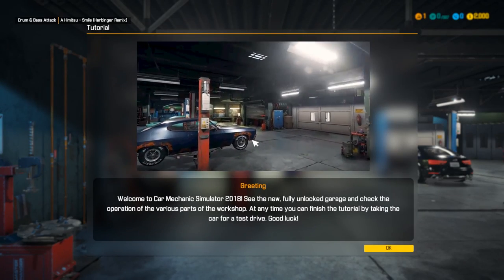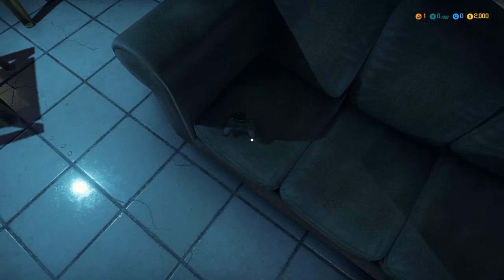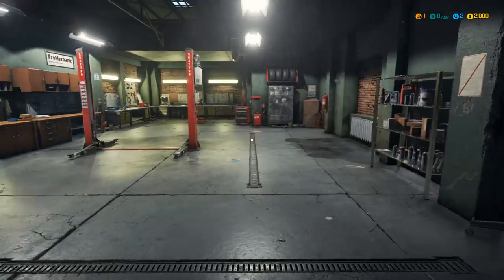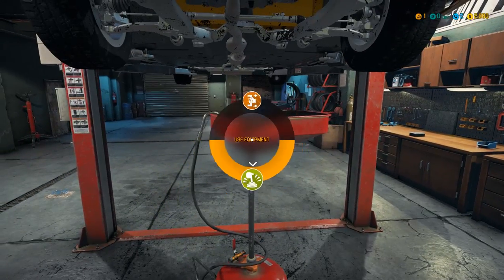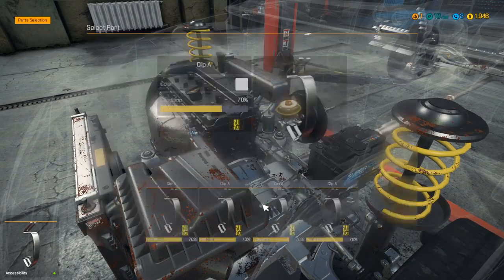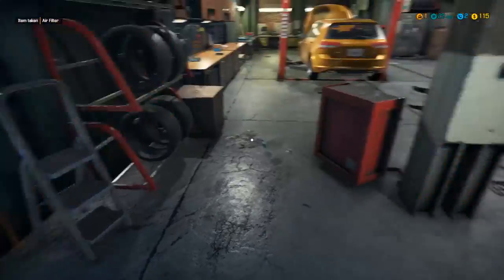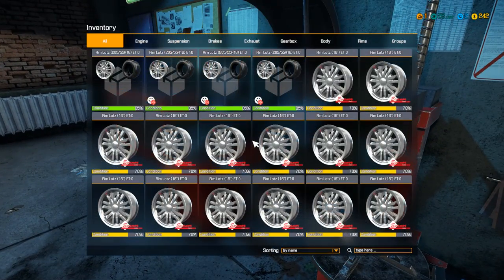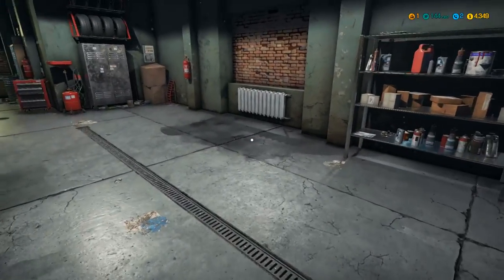THE ULTIMATE CAR MECHANIC SIMULATOR?! BARN FINDS AND RACING! - Car Mechanic Simulator 2018 Gameplay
The as good as it gets Car Mechanic Simulator just got a sequel! Let's fix some cars!

Car Mechanic Simulator 2018 is here! The sequal to the cult hit Car Mechanic Simulator 2015 offers a TON of awesome new features including Barn Find and Junk Yard. This allows you to take old, busted cars and completely transform them into works of art. Probably the most detailed car game to date!

Car Mechanic Simulator 2018 on Steam!

SOME INFO ABOUT: Car Mechanic Simulator 2018

Here's what new in CMS2k18!

- seats, steering wheels and benches are not exchangeable
- car windows are now parts too
- new repair system (smarter way to repair parts)
- parts warehouse (you can store your parts in a warehouse now)
- sheds (Barn Find module)
- separated tires and rims (you can place any tire and rim you want)
- new working shock absorber tool
- new working battery charger
- new working wheel balancer and changer
- race track (next to test track, there is a race track with a timer)
- new physics system (much more complex)
- car liveries (you can apply liveries to your car)
- redone paint system (you can paint each part separately, choose the paint type:
matt, metallic, pearl)
- modding support from day 1 (place your own cars in the game)
- customizable license plates (with modding support)
- customizable game music (with user music)
- engine crane (tired of lifting your car up and down to disassemble engine)
- creating new engines on the crane (starting from scratch)
- leveling system (XP with upgrades)
- new car salon (you can buy brand new cars)
- liquids in car
- story orders (pregenerated like in CMS 2014) next to generated orders (like in CMS 2015)
- all new UI and easier controls (with rebind)
- pad support
... and much, much more